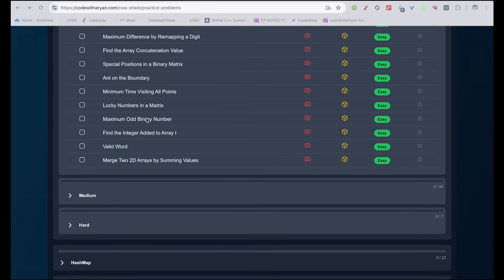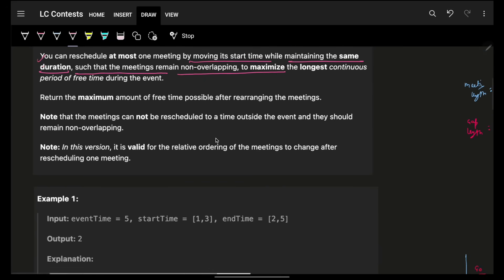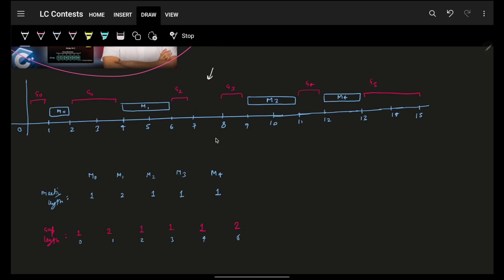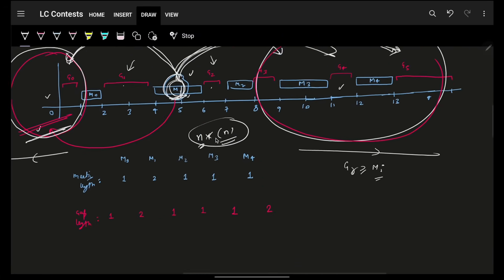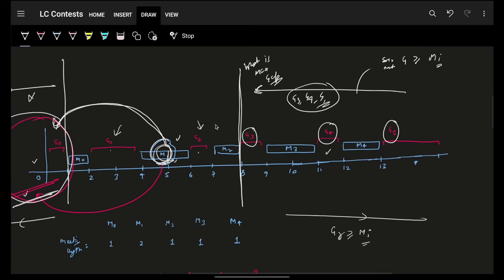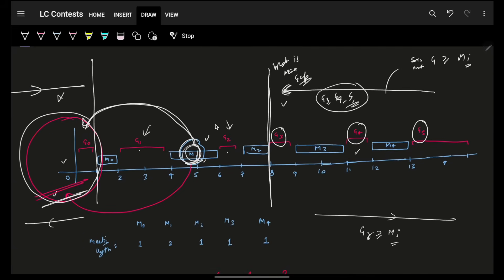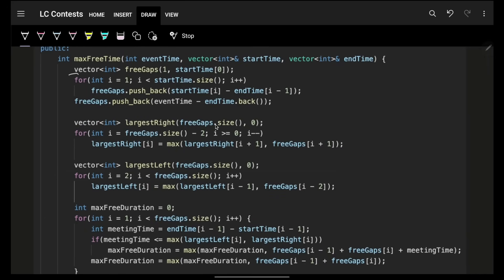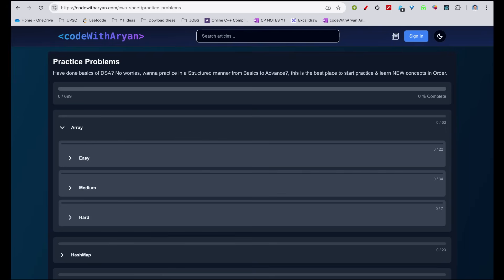3440. Reschedule Meetings for Maximum Free Time II | Prefix & Suffix Max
✨ Timelines✨
0:00 - Problem Explanation
2:02 - Intuition & Observation Building
9:03 - Dry Run
17:14 - Code Explanation